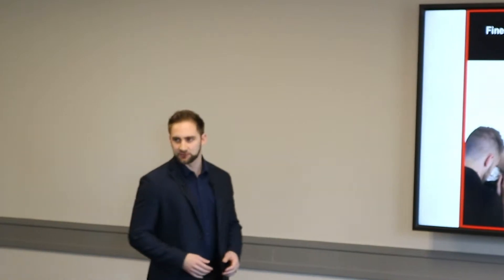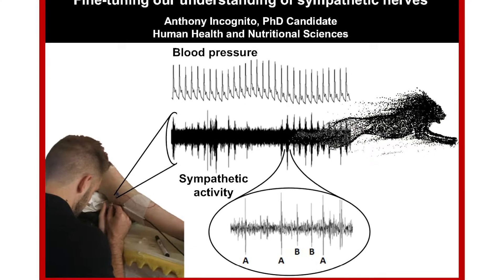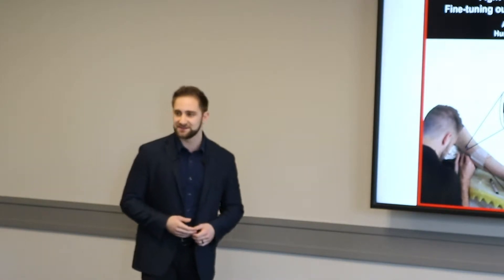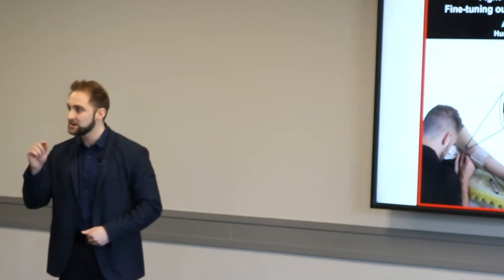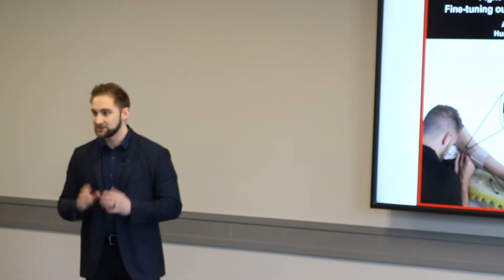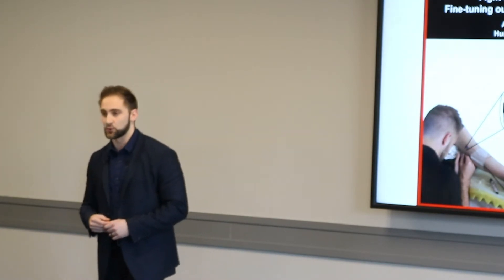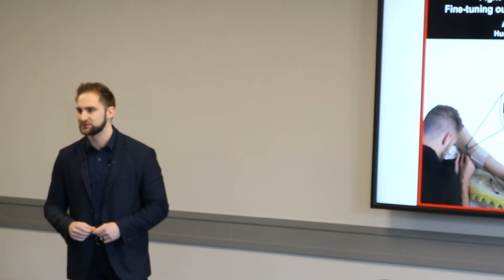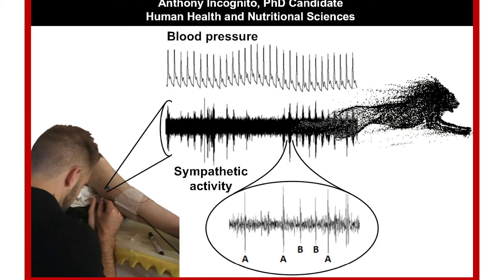Anthony Incognito (PhD, Human Health & Nutritional Sciences), University of Guelph 3MT® Winner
Anthony Incognito from the College of Biological Science (PhD, Human Health & Nutritional Sciences) presents "Fight-or-Flight to Differential Control: Fine-tuning our understanding of sympathetic nerves" for the University of Guelph 2019 3MT® finals.